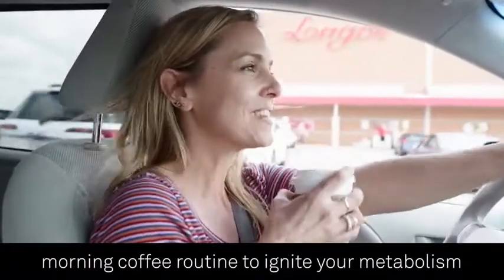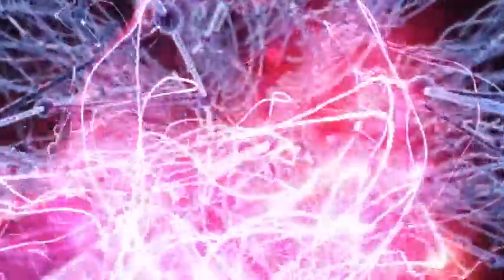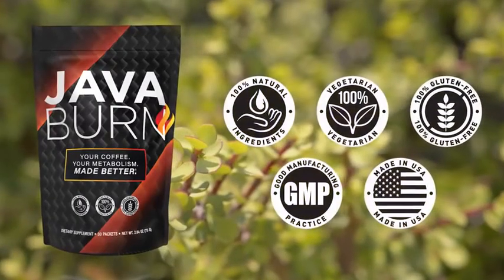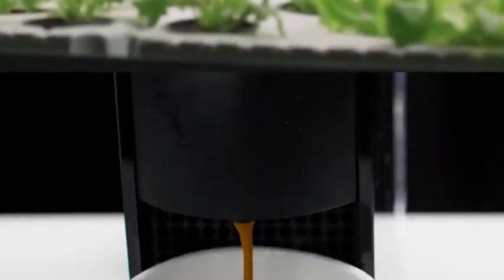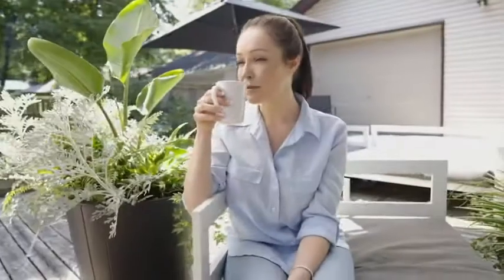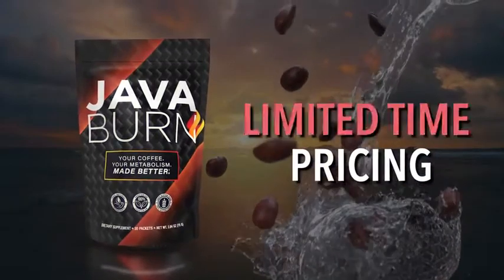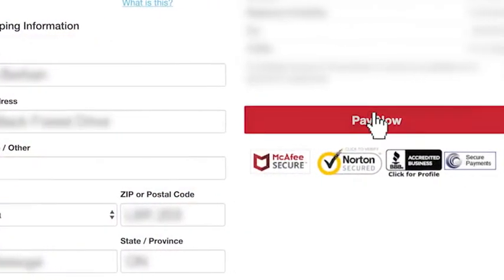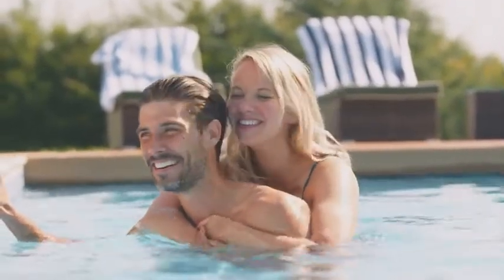How To Lose Weight With Strongest Weight Loss Drink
ava Burn is 100% all natural...

Vegetarian...

Non-GMO...

Gluten free...

It has no added fillers, preservatives, artificial colors or stimulants of any kind.

Every packet of Java Burn is manufactured right here in the USA in our state of the art FDA approved and GMP (good manufacturing practices) certified facility under the most sterile, strict and precise standards.